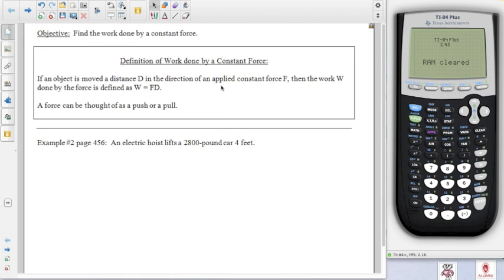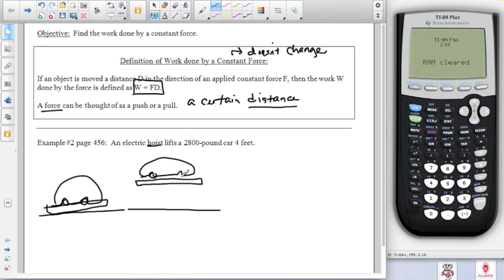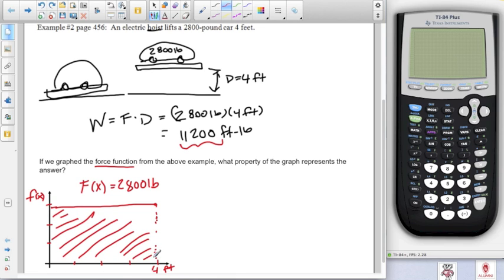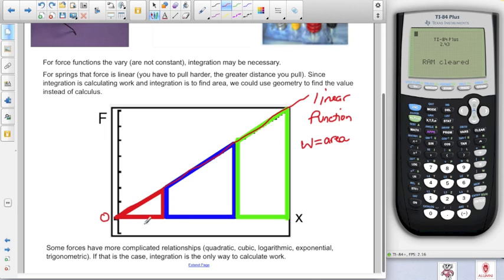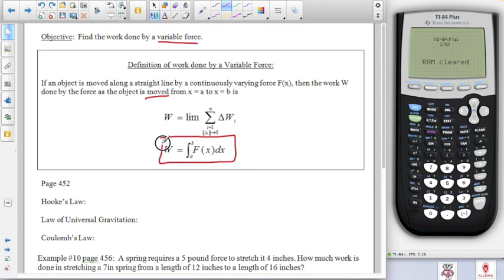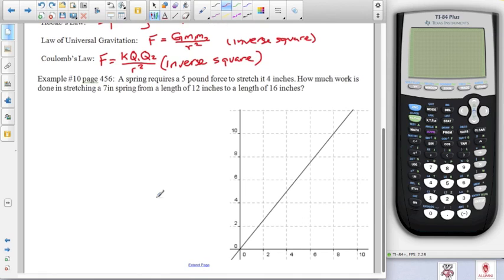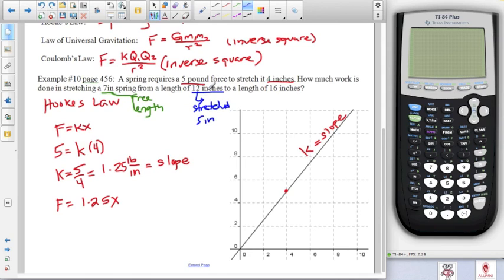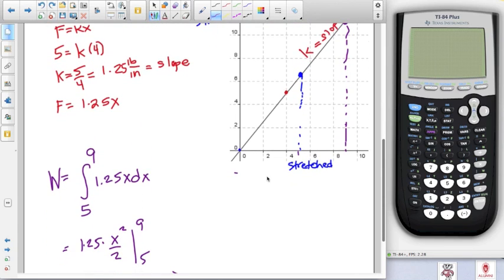APBC 7 5 Work (Constant Force & Springs)